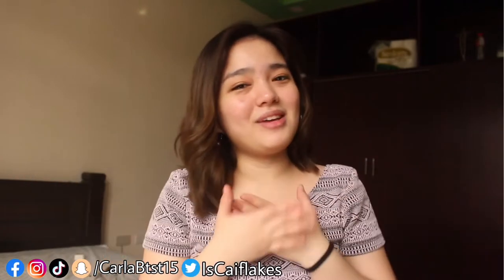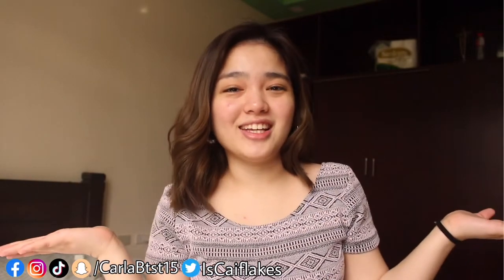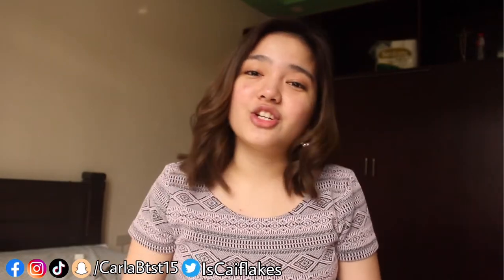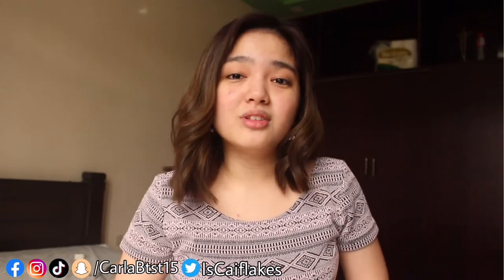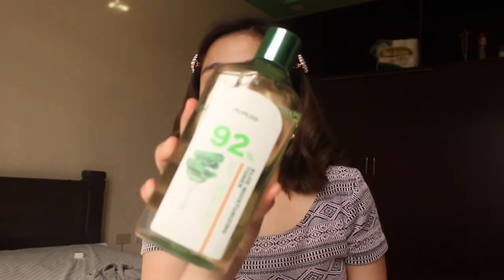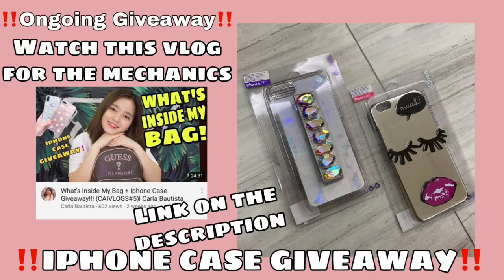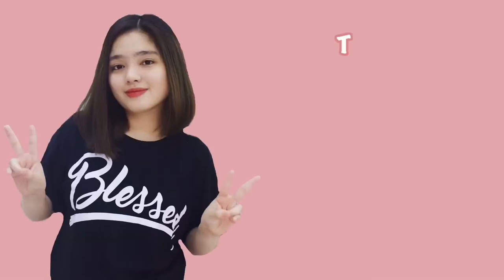MY EVERY MAKE UP LOOK (Budget friendly MakeUP/ 1000 pesos Only Makeups) |Carla Bautista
Thankyou Guys for Watching!😊💕